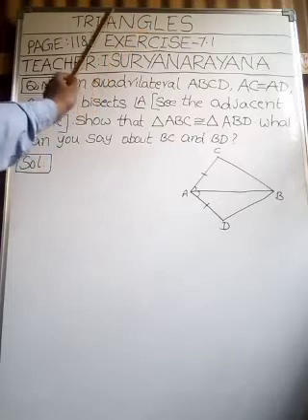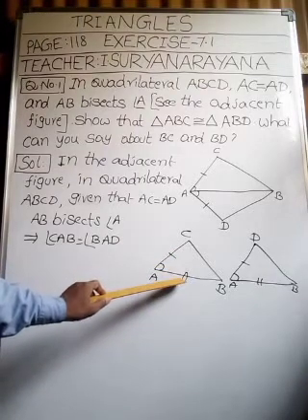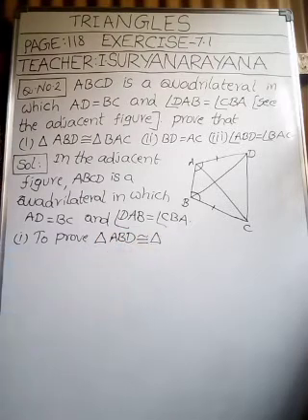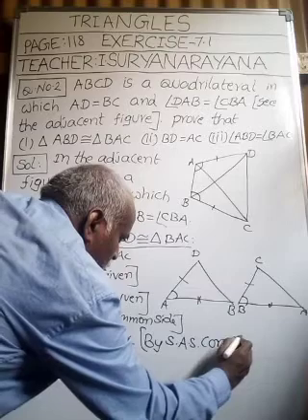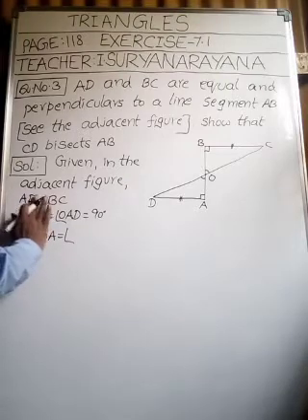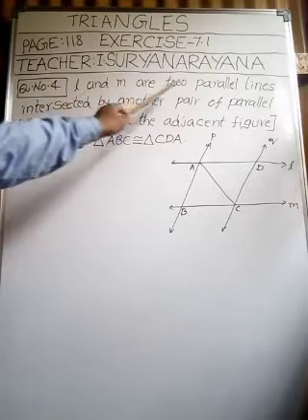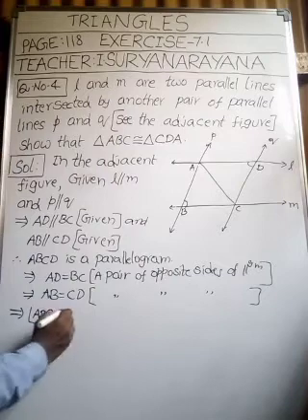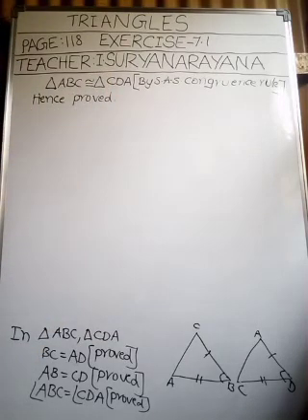9th - Ex - 7.1 - Q. Nos. 1, 2, 3 & 4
9th - TRIANGLES - Ex - 7.1 - Q. Nos. 1, 2, 3 & 4